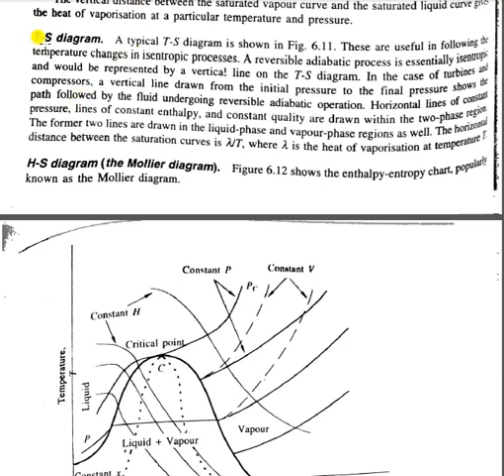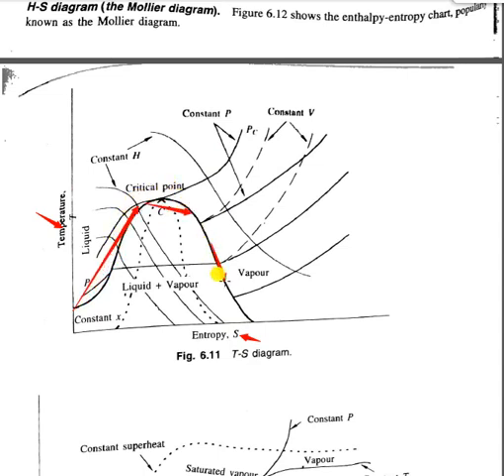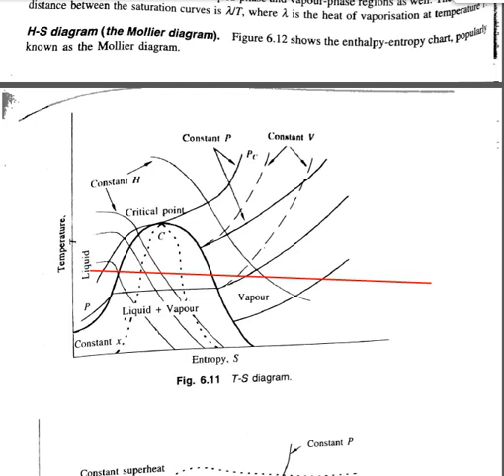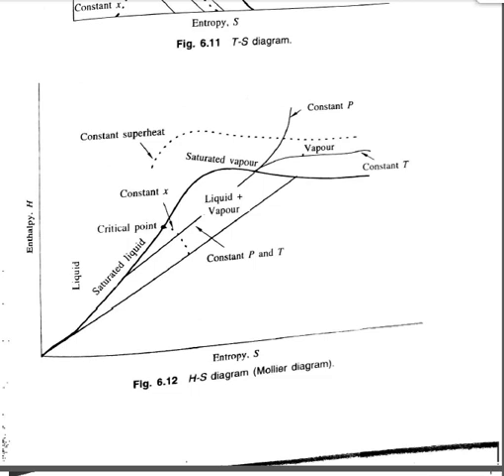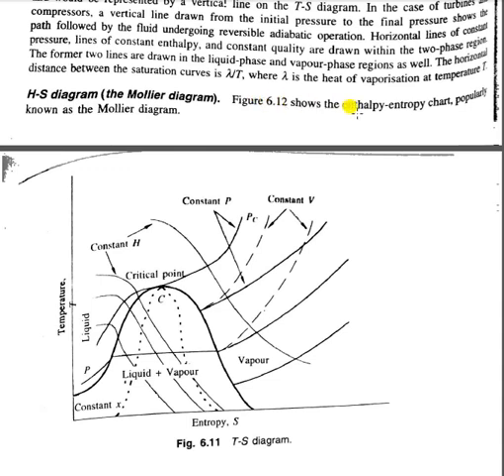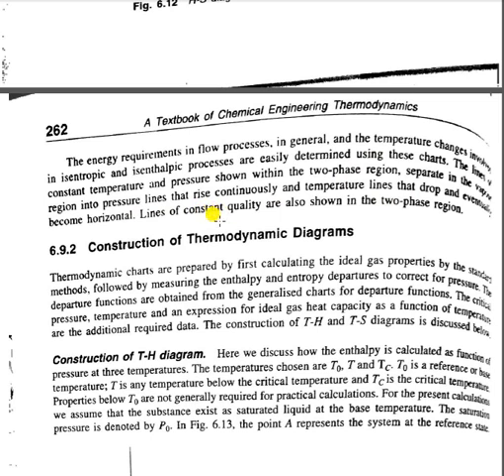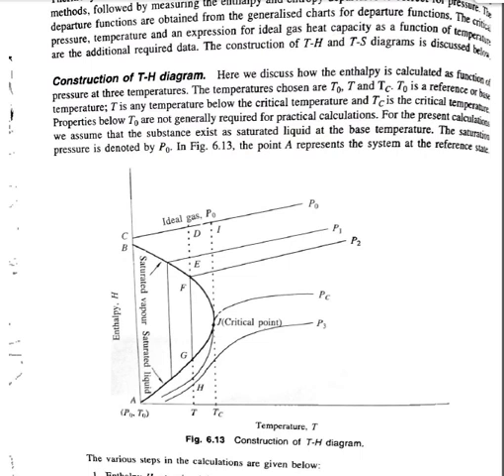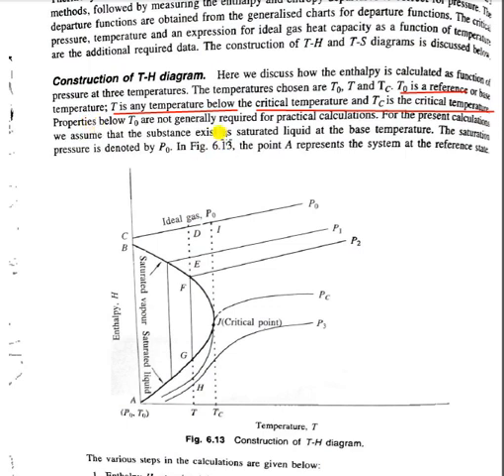CHEM_BE_3_CET;1_UNIT_5_LEC_5.9_THERMODYNAMICS DIAGRAM_CONTINUE